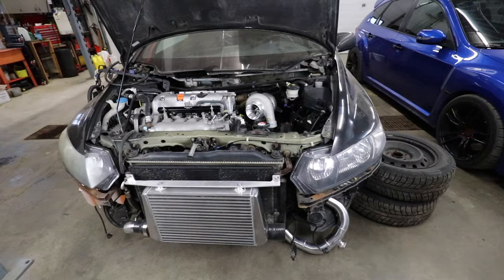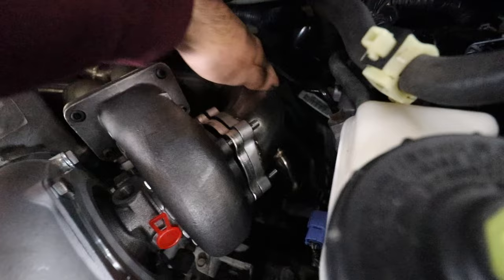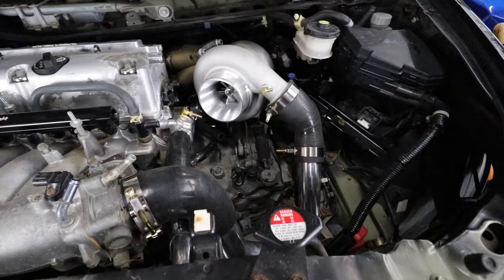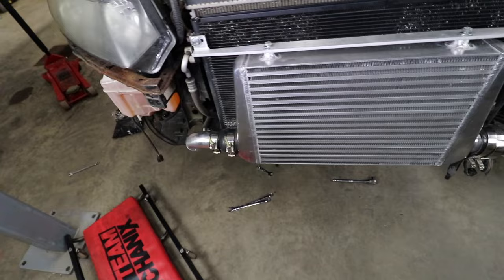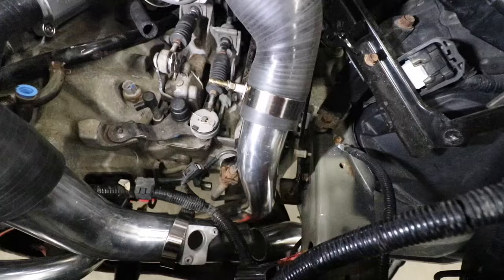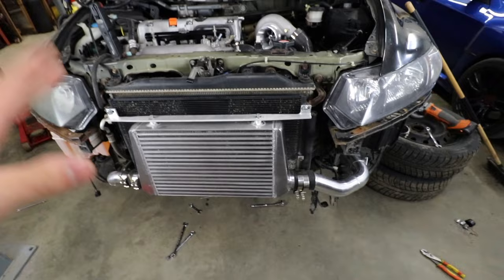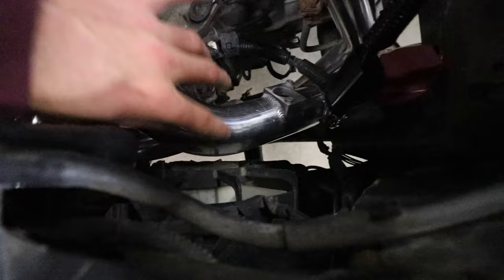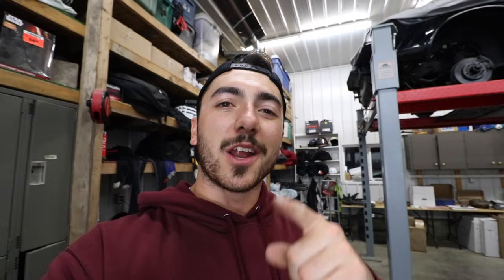TURBO 8th Gen Honda Civic Build | Ep.6 (CX Racing Intercooler Kit)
THE CX RACING INTERCOOLER KIT FITS!

Thats 1 more piece that officially fits in the puzzle boys! We had to do some slight modifications to the frame on the drivers side of the car, but nothing major! I know I've been slow with the civic video's but sometimes life gets in the way of youtube & things take longer than they should.

I fully plan on having this car at least running in the next 2 weeks.

Follow Something Cool Co on Instagram!

Ronin Performance for all your Subaru Performance needs!

Music